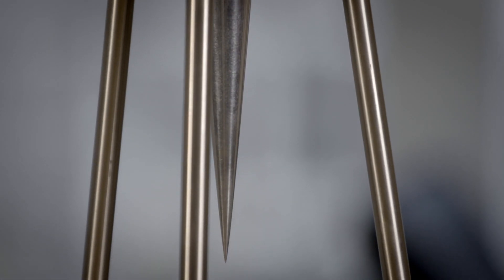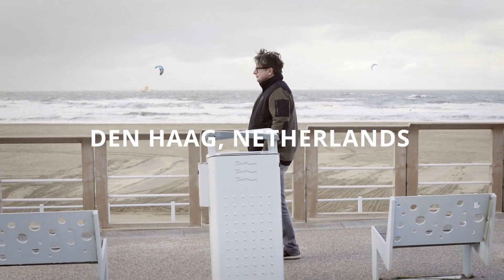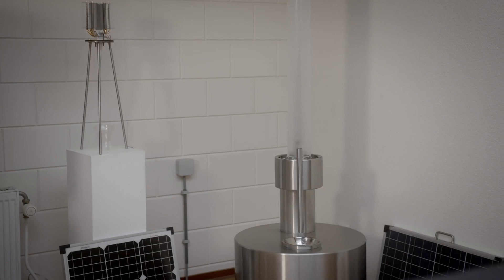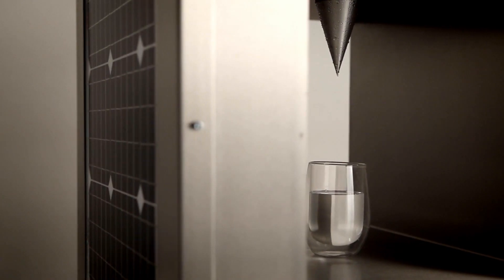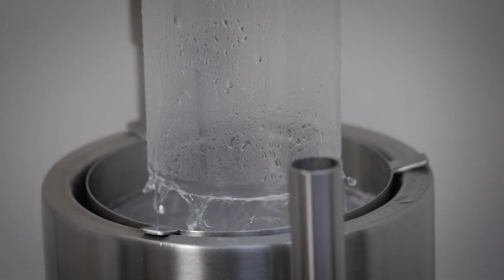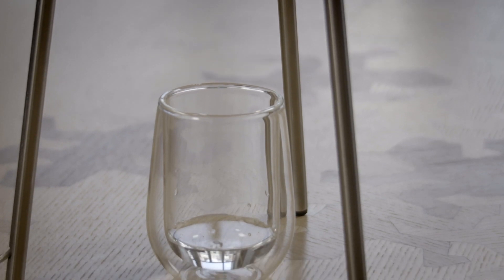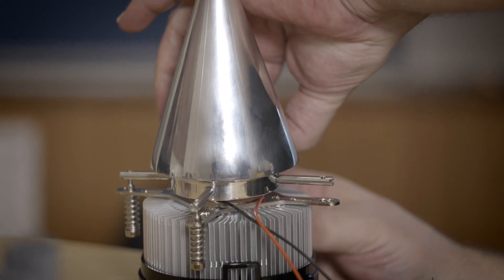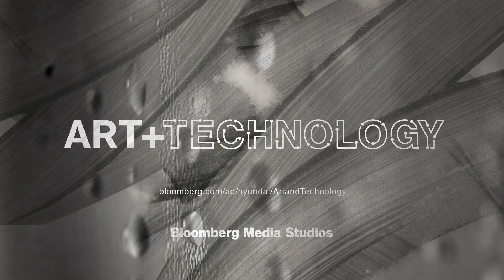Ap Verheggen Produces Water with Solar-Powered SunGlaciers – Brought to you by Hyundai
In the thirty-second instalment of ART+TECHNOLOGY, we meet Ap Verheggen. This Dutch visual artist, filmmaker and cultural ambassador is fascinated by nature - particularly the elements. Addressing his desire to make a difference with art, Ap created SunGlacier; a company that innovates solar-powered sculptures to produce water out of thin air.

One of SunGlacier’s projects is The Desert Twins. Inspired by Moon Landers, the structure is an energy unit that draws power from solar panels - operating like a modern day water well. Watch as Ap takes us on a journey of design, science and art as we join him in beautiful Amsterdam.

Art+Technology is brought to you by Bloomberg Media Studios and Hyundai.